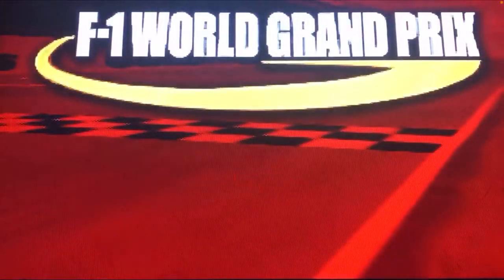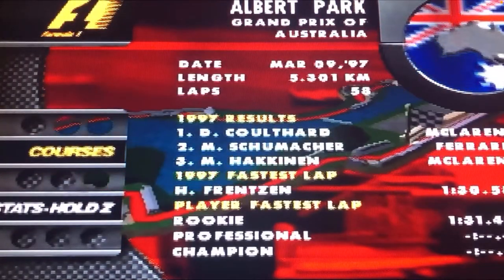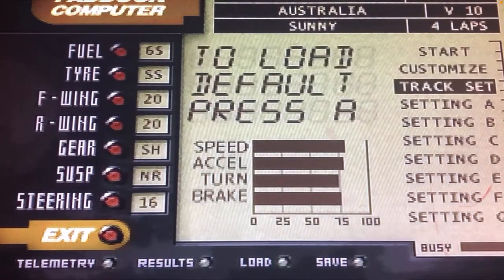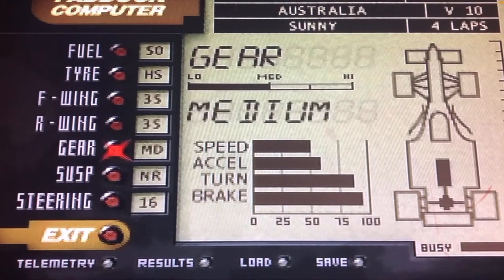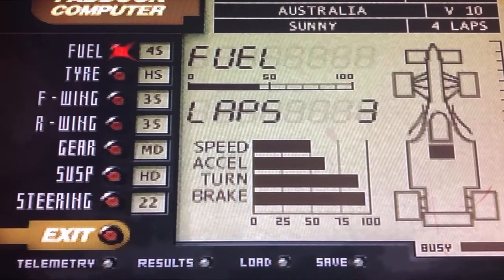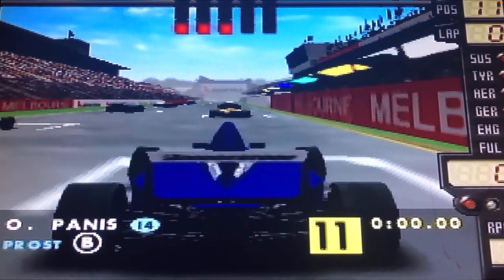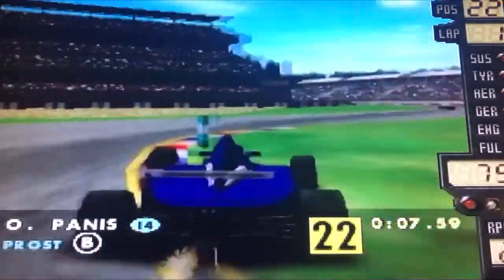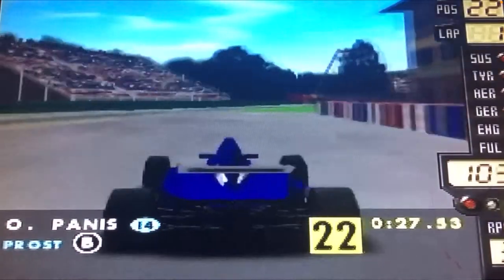F-1 world Grand Prix racing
Hi. In today’s review I’ll take a look at one of the forums one racing games for the Nintendo 64.